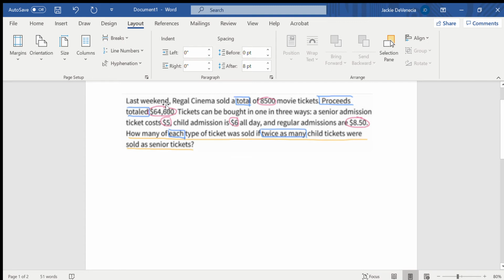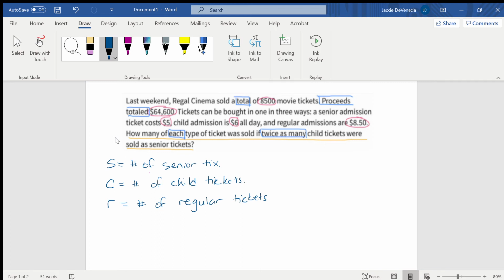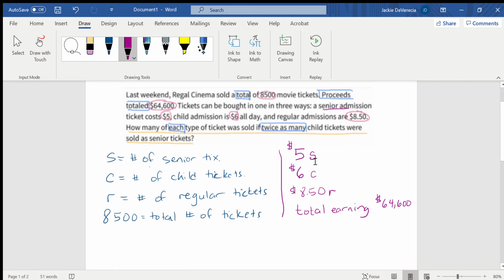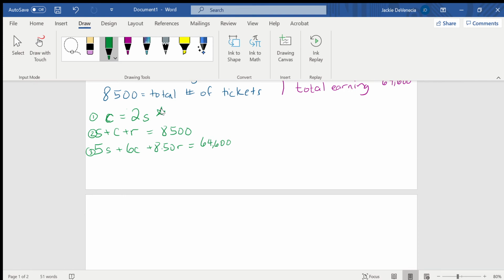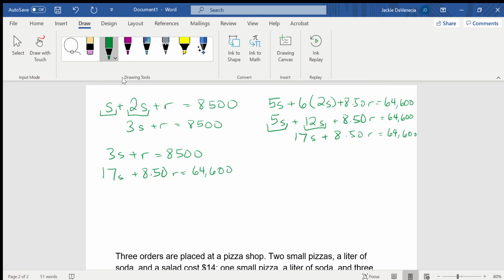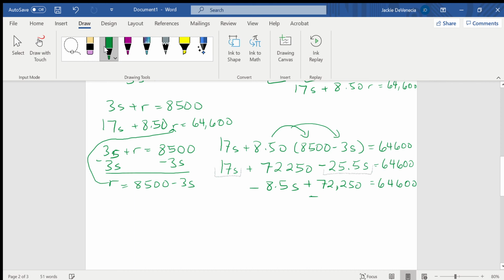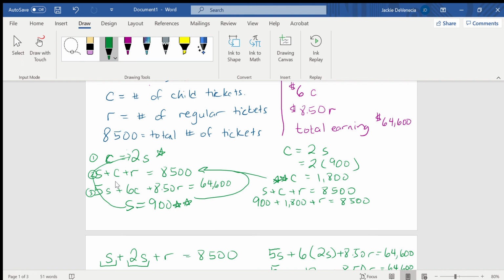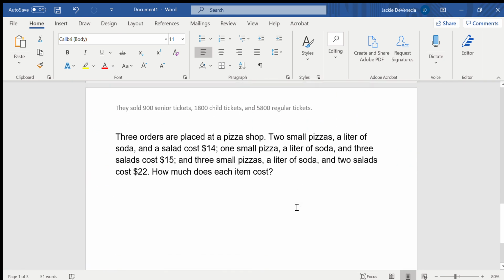Systems of 3 Linear Equations word Problems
Review on Solving Word Problems